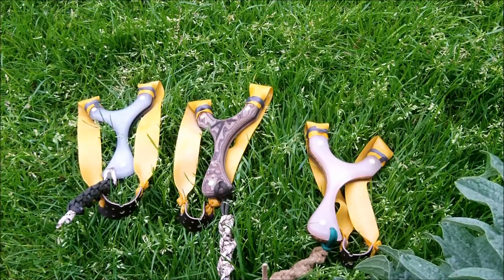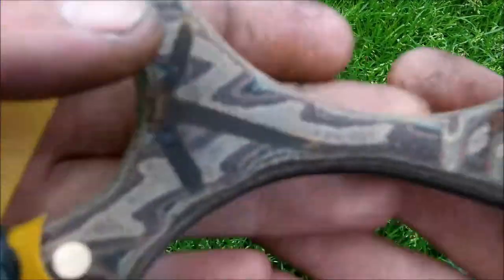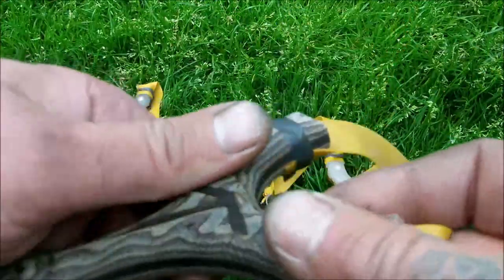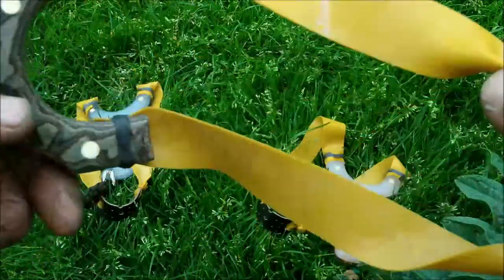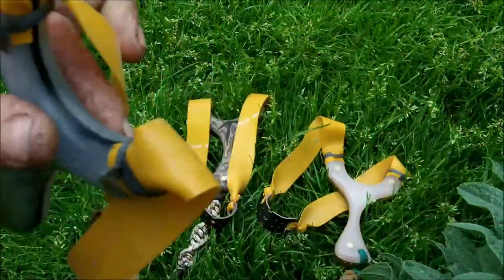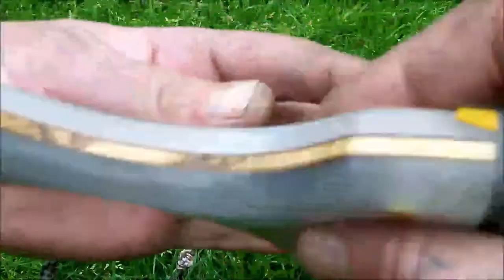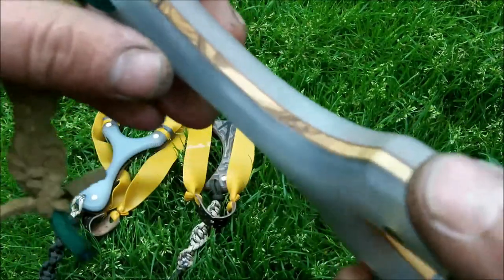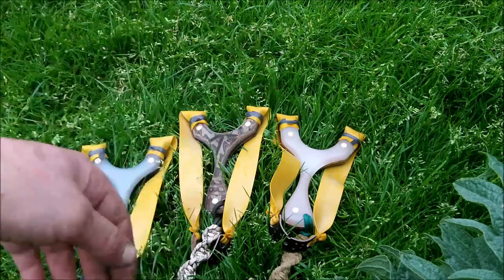2 Glow in the Dark Kirinite and a Cobra Micarta Slingshot Catapult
Not for sale sorry, but I have some coming soon that are.